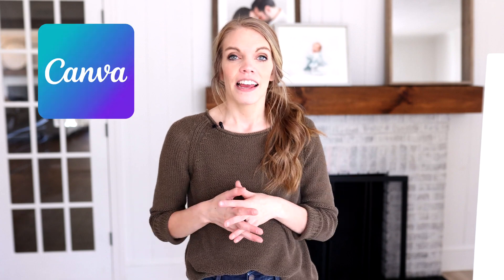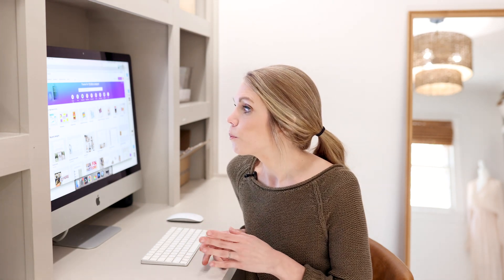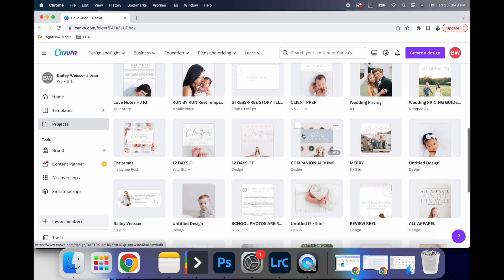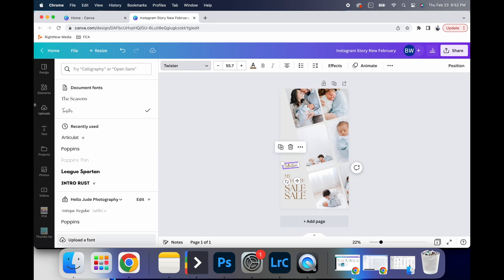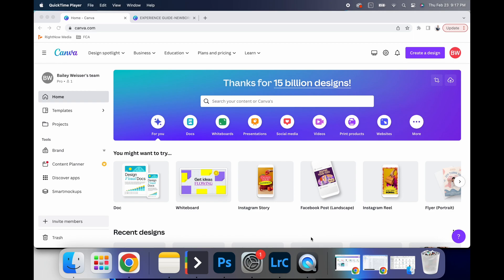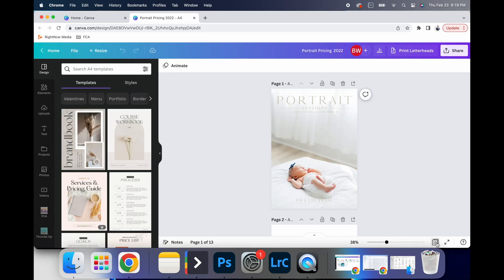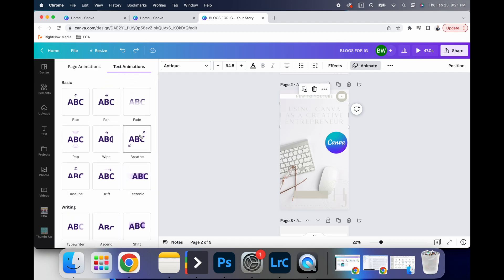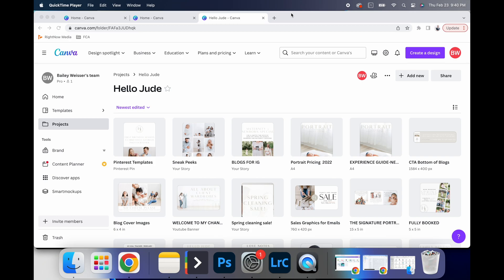Quick Canva Tutorial for Photographers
Canva is an incredible tool that I honestly underestimated at first. Now, not a day goes by that I don't utilize it in my business. From Instagram Stories and Posts, Reels, Email Graphics, Pinterest Pins, Client Guides, and SO MUCH MORE if you aren't using Canva in your small business you are missing out! This tutorial will walk you through how to get started establishing your brand kit and the basics of creating on-brand graphics on Canva.

Thanks for checking out my YouTube Channel! My name is Bailey Weisser and I am a birth, newborn, and family photographer, and Mom to 4 beautiful children. Want to get to know me a little more?